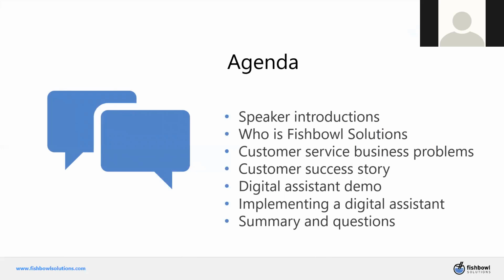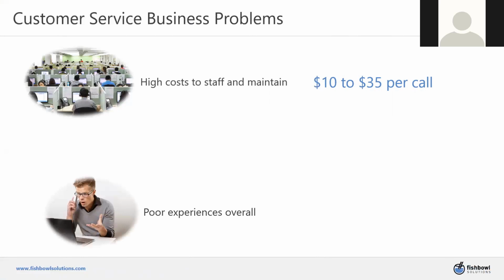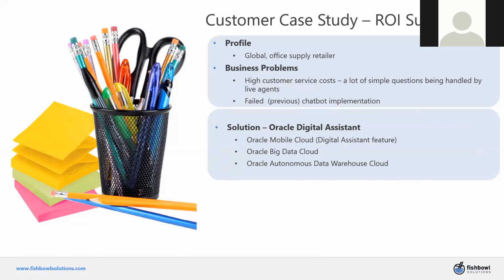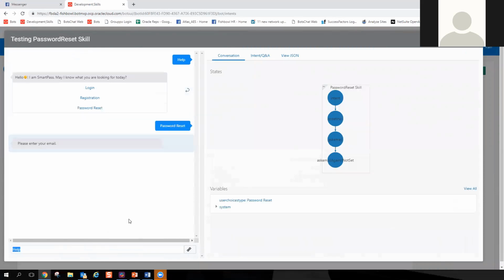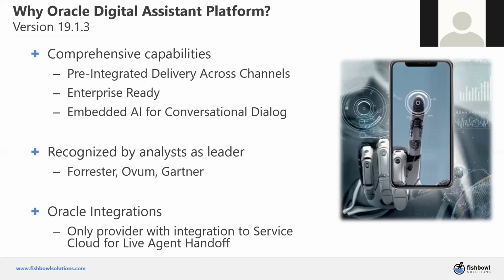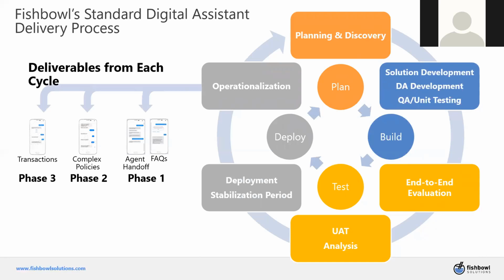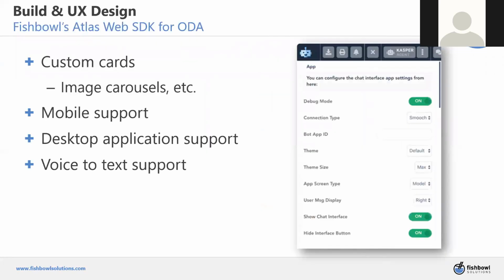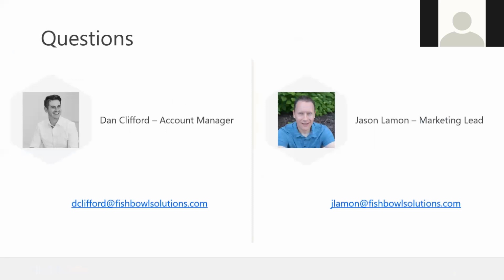Webinar: Six Figure Customer Service Cost Savings using Digital Assistants & Chatbots April 2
This is the recording from the Webinar on April 2